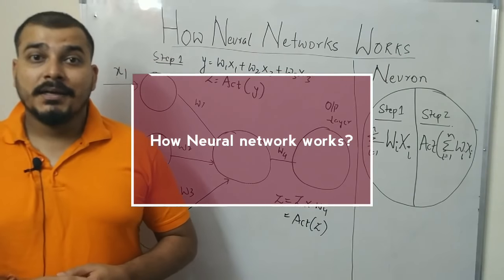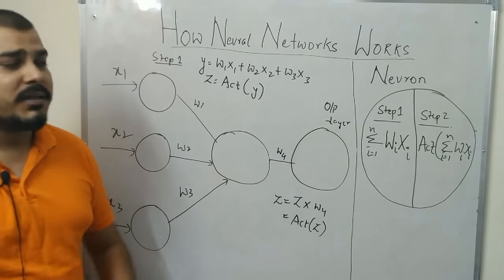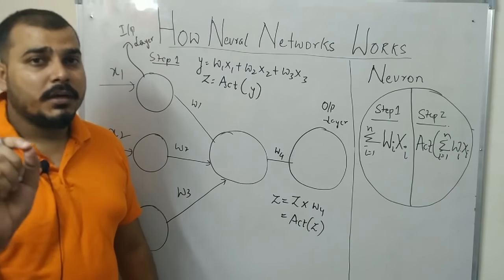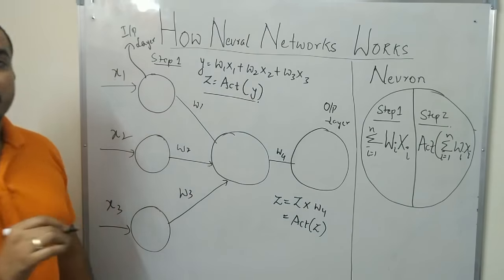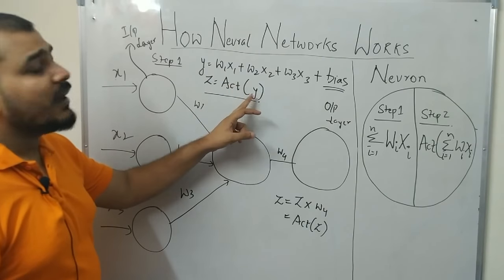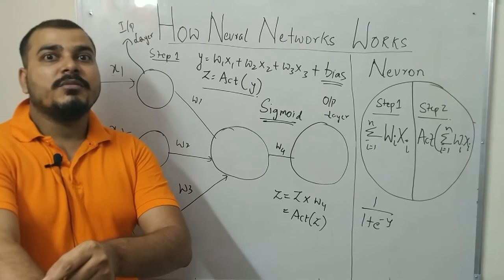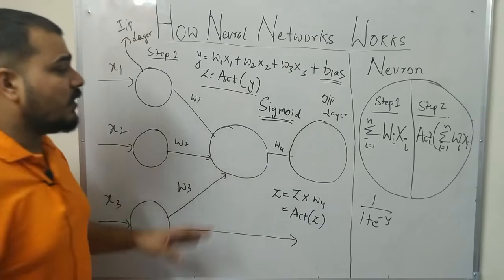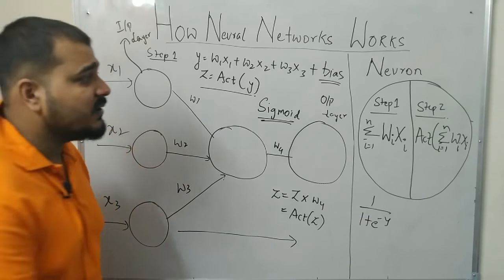Tutorial 2- How does Neural Network Work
In this video we will understand how does Neural Network work and what are the various terms used in Neural Network.

Below are the various playlist created on ML,Data Science and Deep Learning.

YOU JUST NEED TO DO